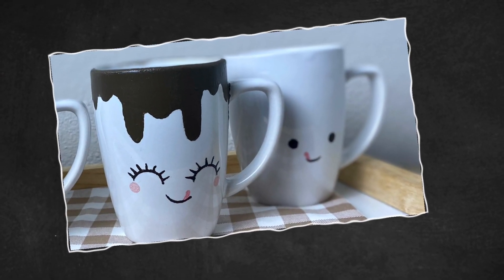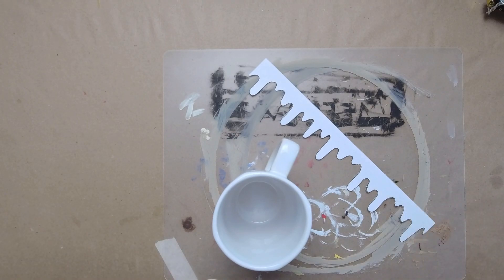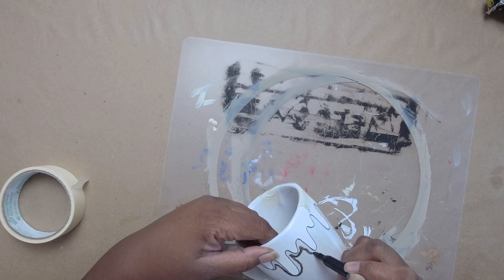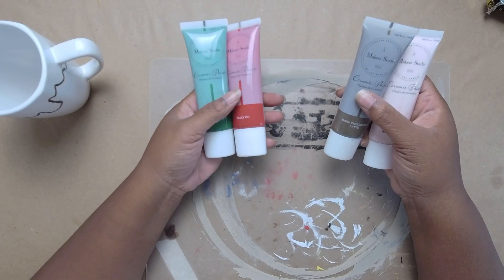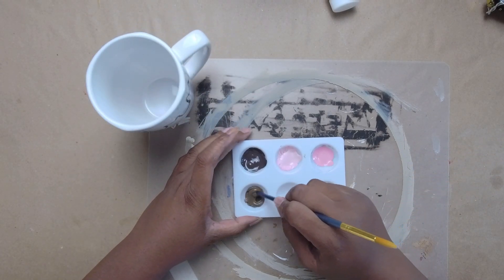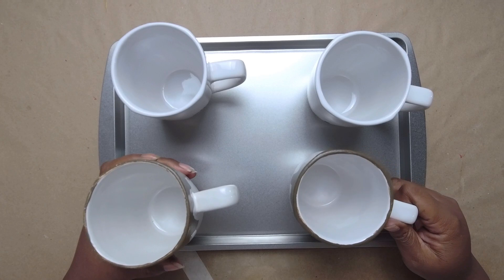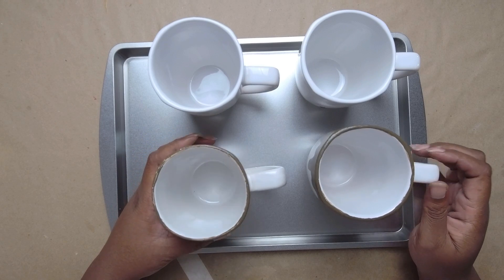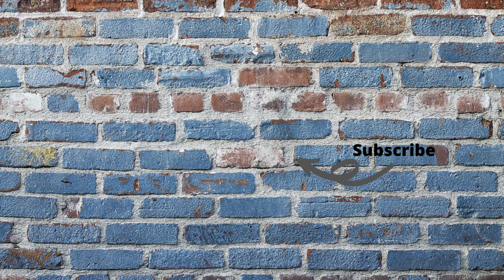DIY Dollar Tree Usable Marshmallow Mugs | Christmas In July 2021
Today, I’ll be showing you how I made a set of marshmallow mugs using Dollar Tree mugs and food safe ceramic paint from @AMakersStudio .

Supplies I used:
Dollar Tree-
4 White Mugs
Large Craft Stick

Rubbing Alcohol
A Makers’ Studio Ceramic Paint - Ceramic Paint - A Makers' Studio Store - Dark Chocolate Latte, Always A Bridesmaid, Tally Ho, Black

Items I commonly use:
Heating Tool (Amazon)
Surebonder Cordless/Corded Detail Tip Mini Hot Glue Gun (Amazon)
Surebonder Clear Stik Glue Sticks (Amazon)
Ladybug Vacuum (Amazon)
Wood Burning Kit (Amazon)